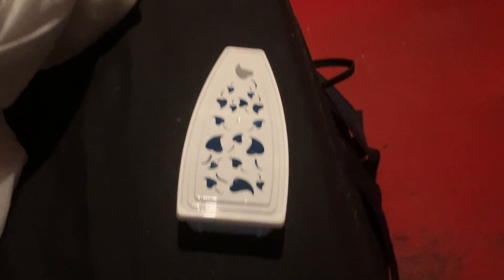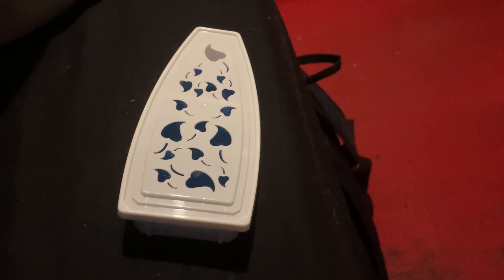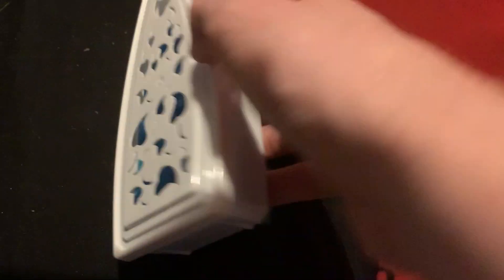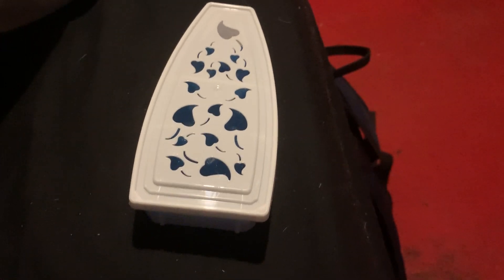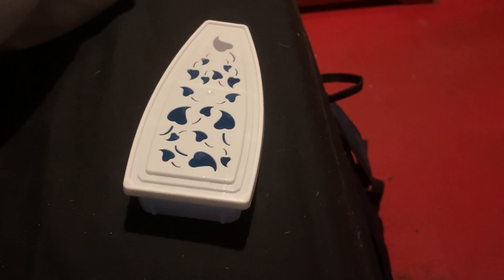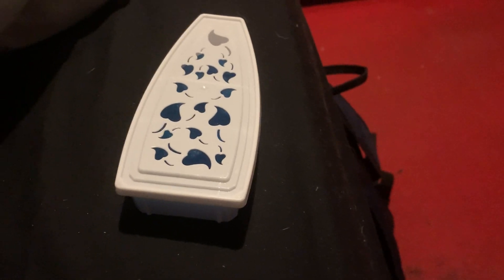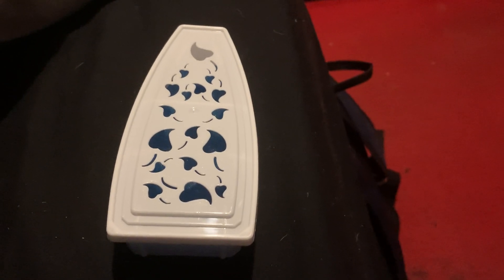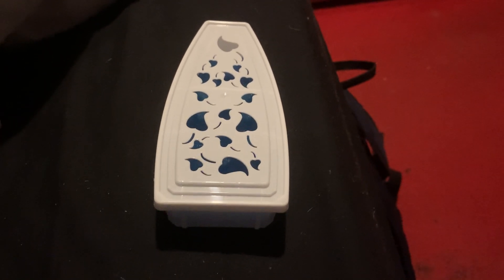Fan Conditioner #1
Description

Welcome To The Fan Conditioner. In this series I’ll be talking about it in every single detail in every Episode. I Hope You Enjoy.
Playlist - Disabled